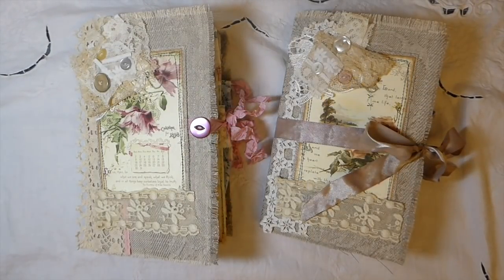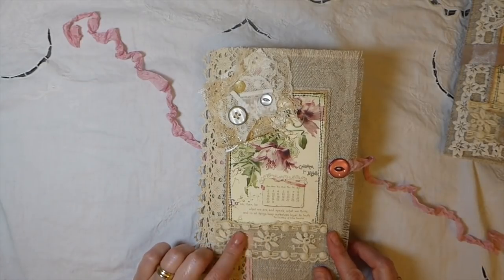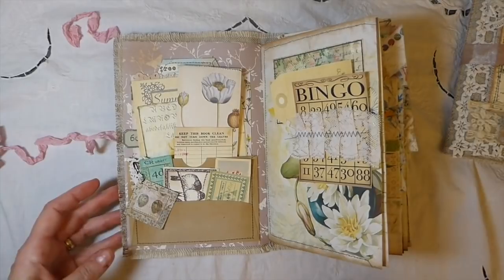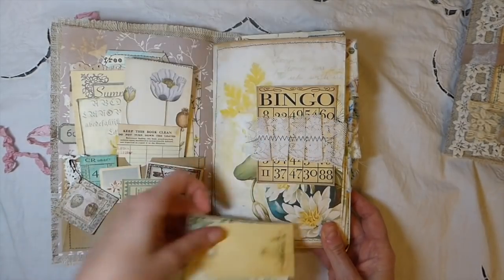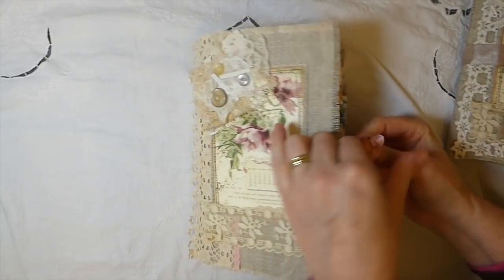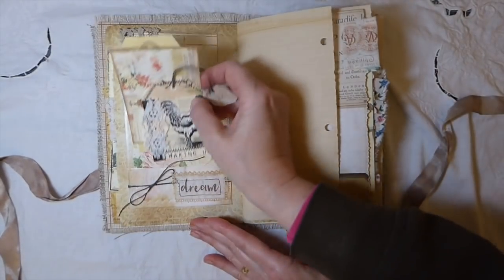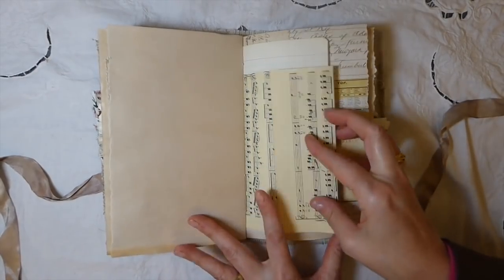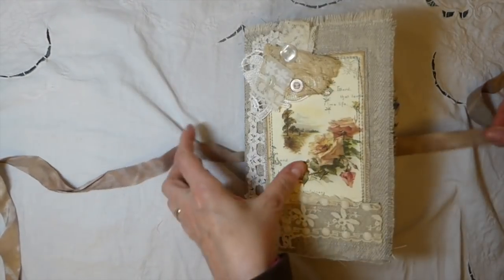The Garden Path & The Valley Below fabric Junk Journals